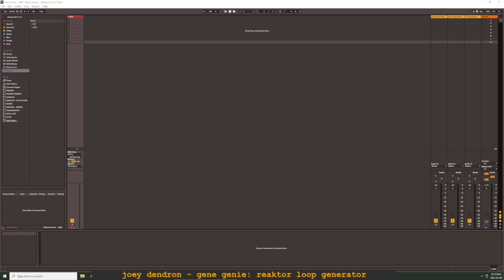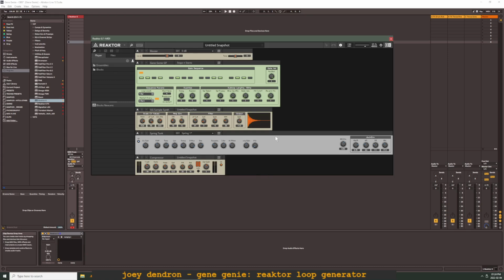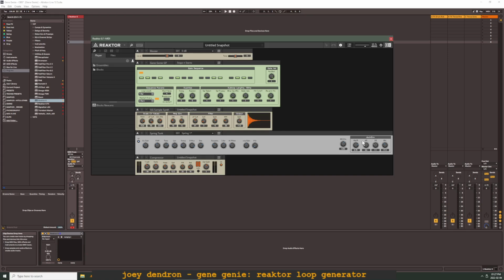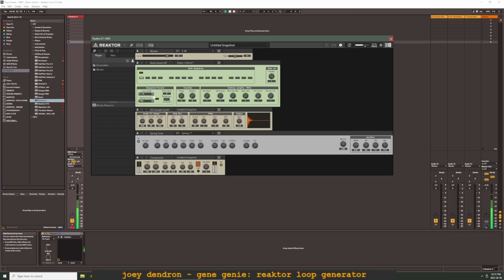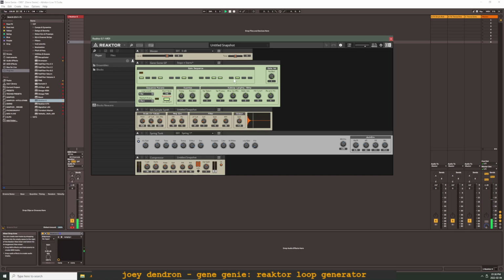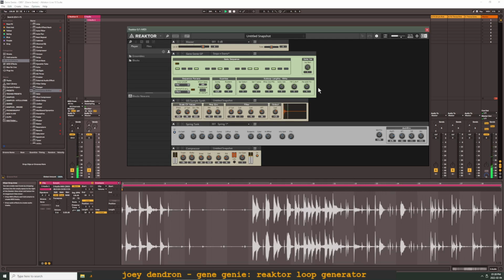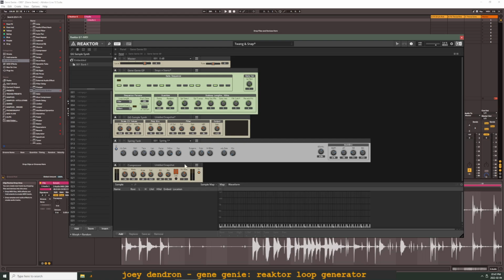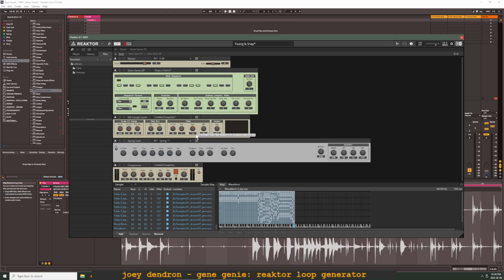Gene Genie - demo of a Reaktor Loop Generator ensemble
Gene Genie is... a sequencer that makes loops within loops.

You create a sequence of drum gates (a rhythm pattern). You can choose how many 16ths play in a loop, and how often the loop is forced to restart.

BUT Gene Genie also contains a table of 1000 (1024 actually) random numbers ("genes") and you can also set up mini-loops of 3 or 5 or 5 "genes"... and you can use those mini loops to control parameters of any Reaktor instrument (if you can hack it).

In this example it's a simple sampler instrument, and Gene Genie is controlling things like note velocity, which sample is selected, how it's transposed, filter cutoff, envelope release, reverb mix.

NOTE I forgot to mention in the video: to the left-hand side of the sample instrument there's a set of knobs for controlling how much influence Gene Genie's little loops of random values have over the sampler's parameters.

Anyway... Gene Genie lets you automatically randomise the genes used for its parameter control loops, which means it's pretty useful for taking a set of samples (or potentially the parameters of another synth) and generating a huge number of random but still rhythmic/funky loops.